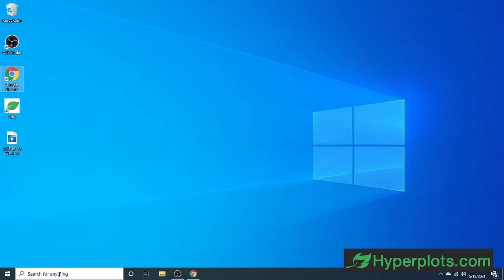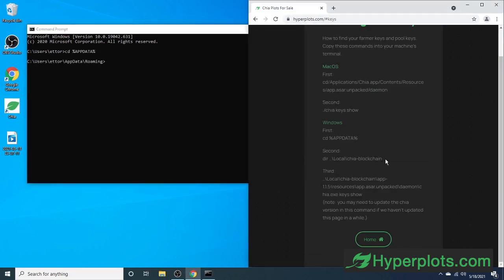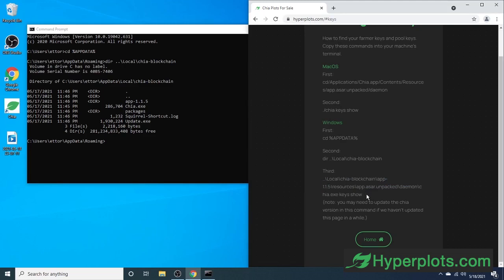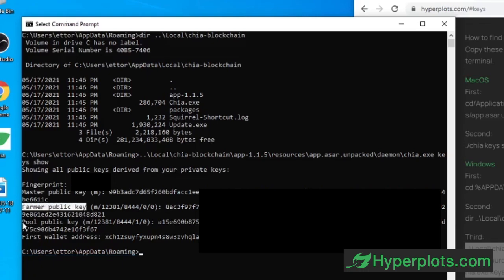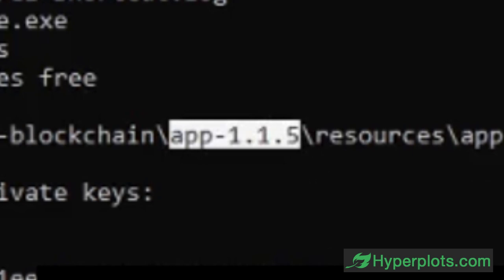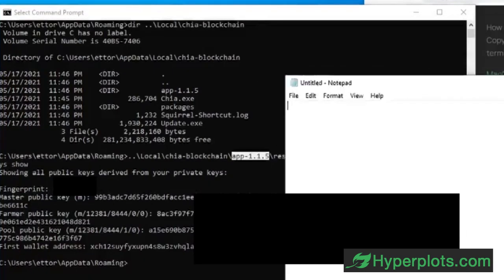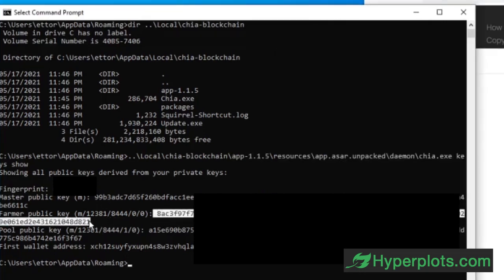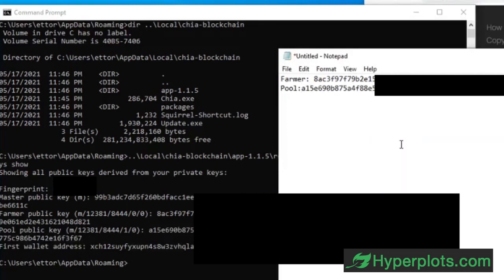How to Find Farmer and Pool Public Keys for Chia Plotting on Windows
In this video we show you how to find your farmer and pool public keys for the chia network using command prompt.

Here are the commands:
First:
cd %APPDATA%
Second:
dir ..\Local\chia-blockchain
Third:
..\Local\chia-blockchain\app-1.1.5\resources\app.asar.unpacked\daemon\chia.exe keys show

(note: you may need to update the chia version in this command if we haven't updated this page in a while.)

These keys are public and safe to share with other people.  If you're looking for farmer and pool keys, you're most likely considering chia plotting as a service.

Hope this video helped you find your farm keys and pool keys!  Just make sure to never share your chia network private key with anyone!